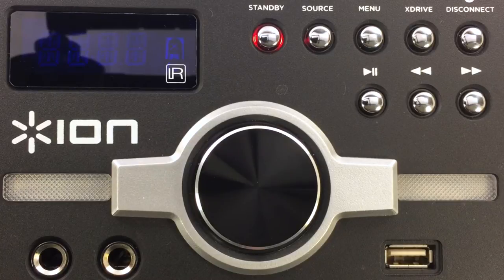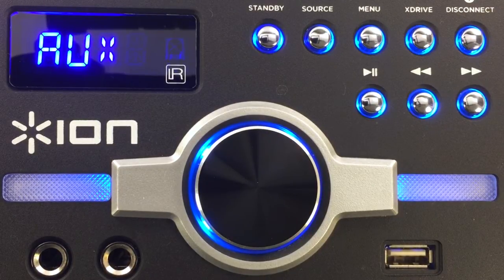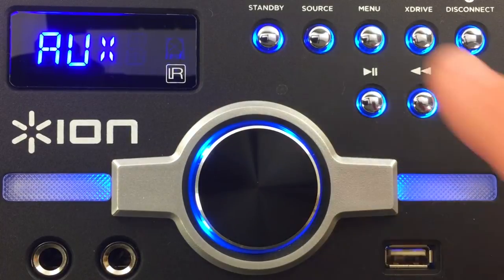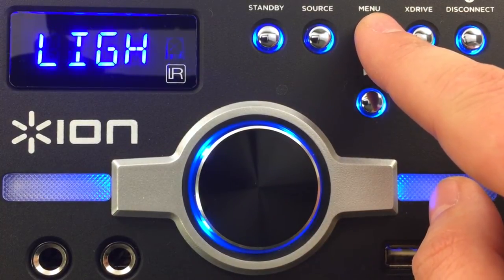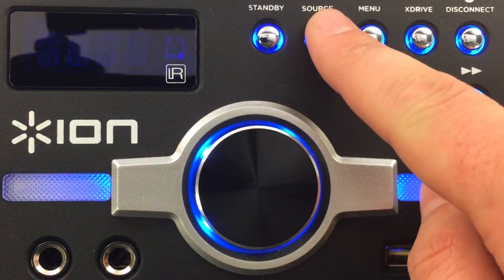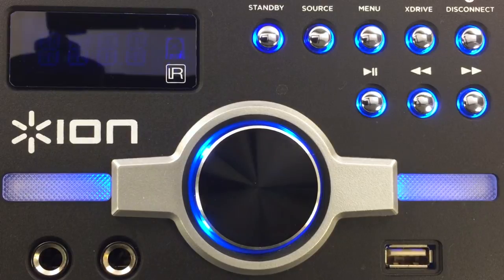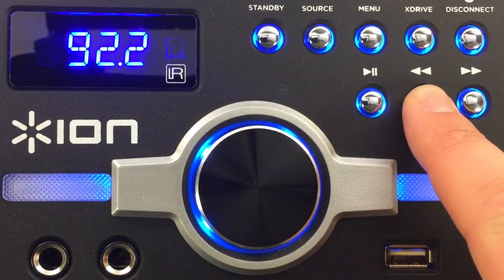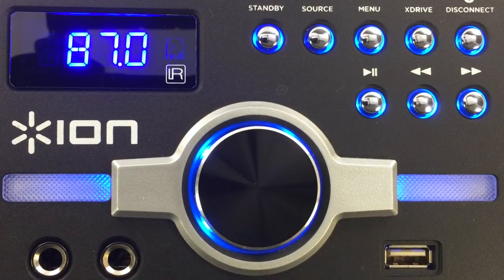ION Audio Mega Party Express - Front Panel Walk Through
In this video, we walk through the front panel functions of Mega Party Express, including selecting a sound source and pairing a Bluetooth device.